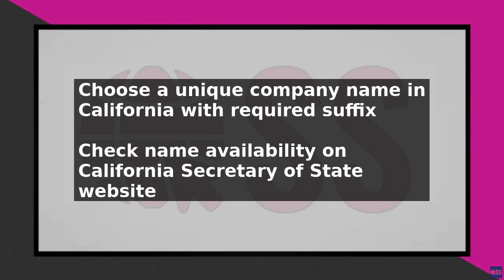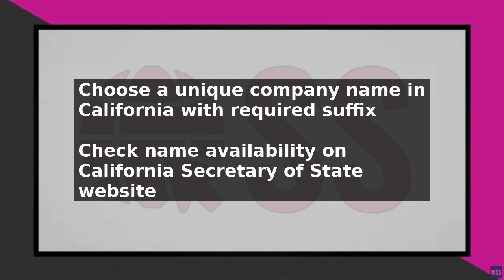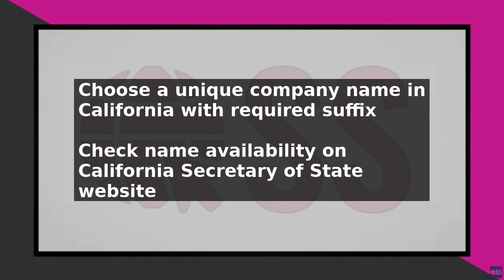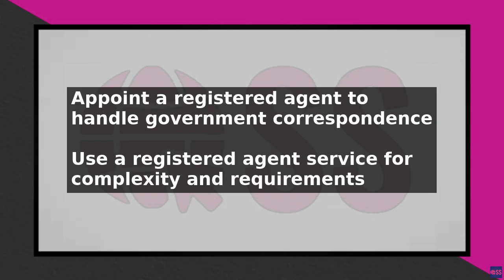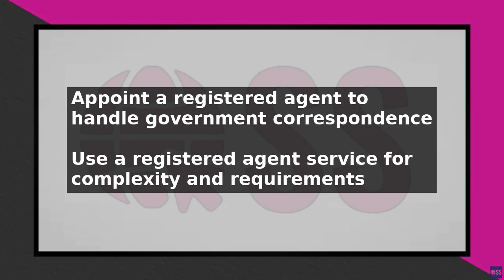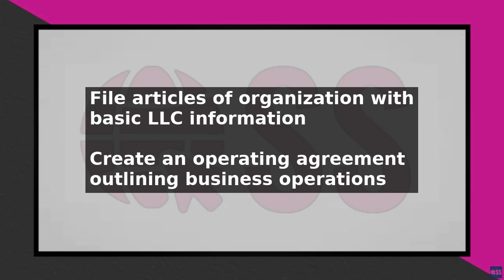How To Start An LLC In California (2025)